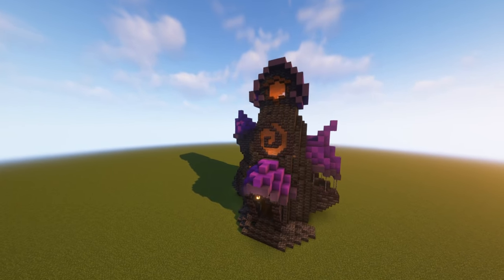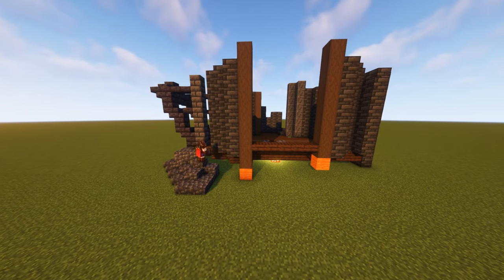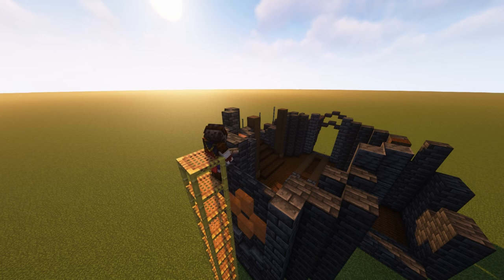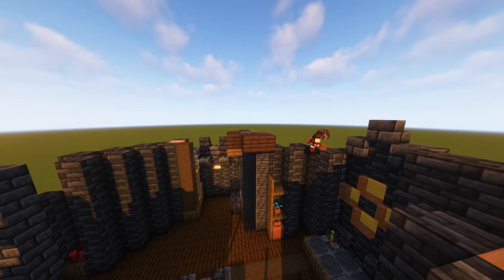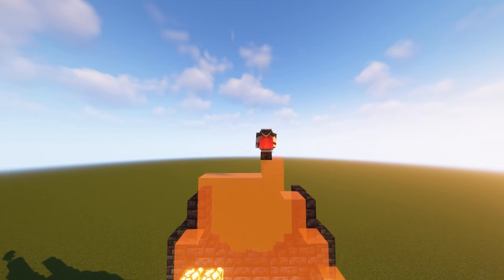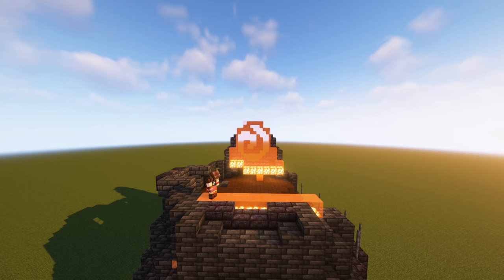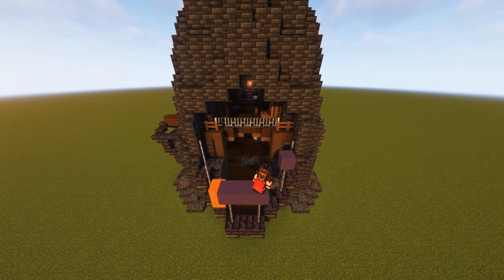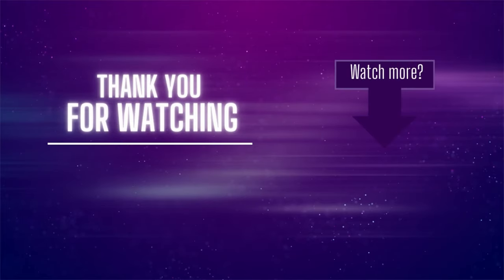How to build a haunted Halloween house for Minecraft 1.20.2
A tutorial that explains how to build the Halloween/witch house on the thumbnail.

Building materials needed:
| Brewing Stand      1
| Campfire       1
| Decorated Pot   1
| Honey Block         1
| Lava Bucket      1
| Mangrove Trapdoor       1
| Nether Brick Stairs   1
| Sea Lantern         1
| Skeleton Skull         1
| Smoker               1
| Dark Oak Door       2
| Flower Pot         2
| Gray Concrete     2
| Nether Wart          2
| Orange Stained Glass Pane 2
| Polished Deepslate Wall      2
| Purple Bed         2
| Redstone Dust      2
| Bookshelf     3
| Chiseled Bookshelf      3
| Ochre Froglight      3
| Soul Sand       3
| Chest          4
| Dark Oak Fence     4
| Lantern        4
| Blast Furnace         5
| Cracked Deepslate Bricks     5
| Deepslate Brick Wall        5
| Warped Trapdoor        5
| Cobbled Deepslate Stairs        6
| Dark Oak Trapdoor      6
| Spruce Fence        6
| Spruce Stairs       7
| Barrel          8
| Candle       8
| Chain         10
| Black Stained Glass Pane  13
| Dark Oak Stairs     14
| Polished Deepslate  16
| Spruce Trapdoor    17
| Deepslate Tile Wall     23
| Polished Blackstone Brick Slab 23
| Iron Bars         26
| Cobbled Deepslate Slab     37
| Spruce Slab     38
| Shroomlight      41
| Cobbled Deepslate    42
| Stripped Dark Oak Log     54
| Deepslate Brick Stairs  55
| Polished Blackstone Bricks     55
| Polished Blackstone Brick Stairs   59
| Deepslate Tile Slab       62
| Dark Oak Slab         69
| Blue Terracotta         79
| Purple Wool          96
| Deepslate Tile Stairs      103
| Orange Stained Glass      111
| Dirt              125
| Deepslate Bricks  162
| Purple Concrete  184
| Dark Oak Planks    257
| Grass Block           646
| Deepslate Tiles   1001